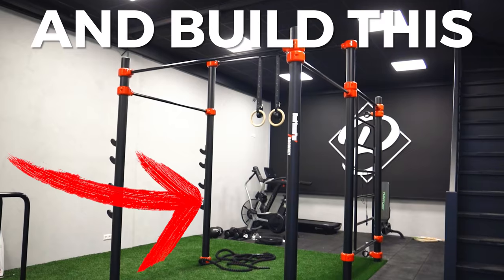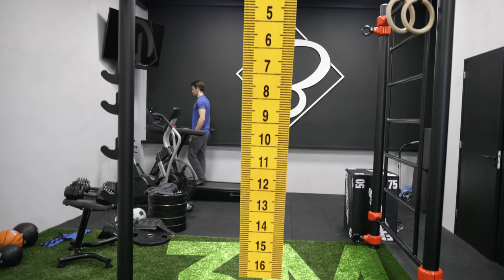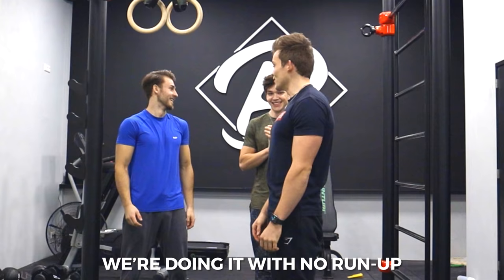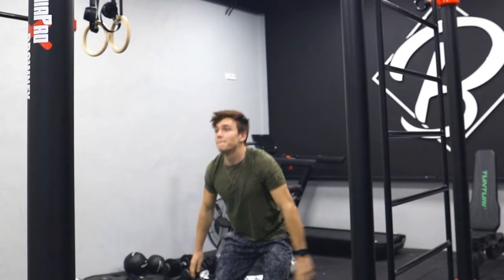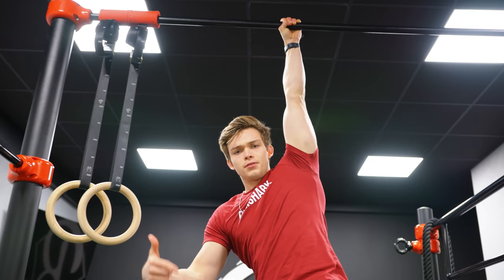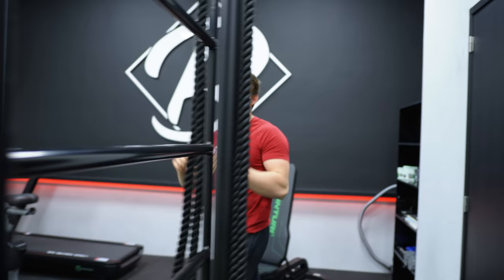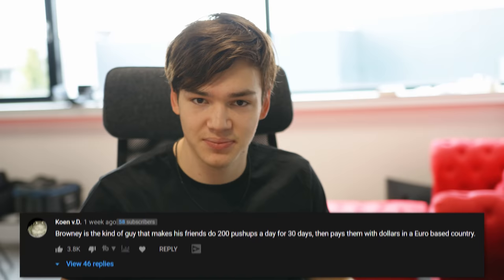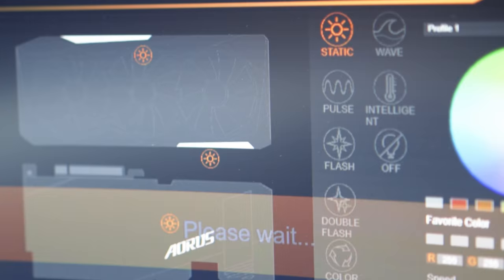First Person To Grab This Bar Wins $1000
Who Jumps The Highest Wins $1000 Challenge

LETS HIT 200K
Check this out:
● MyProtein Store
(Code: Browney for a big discount)
● FORGED LONDON

If you read this hit the liek button with your nose